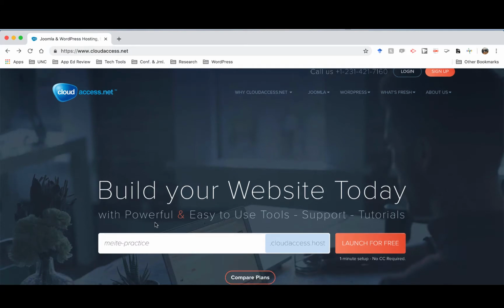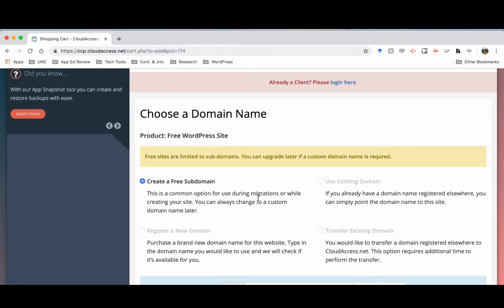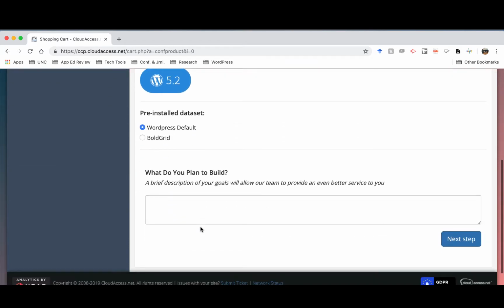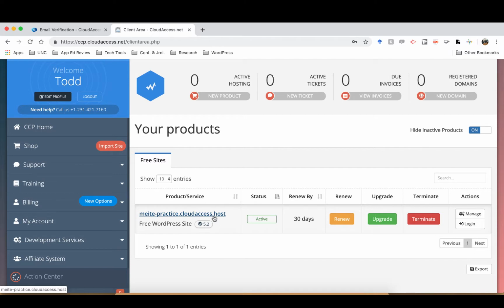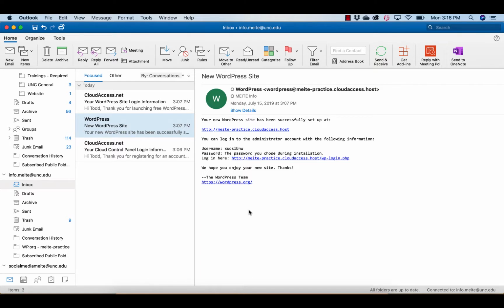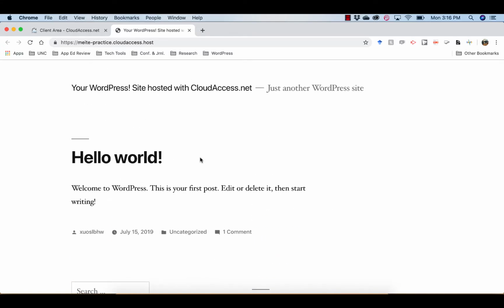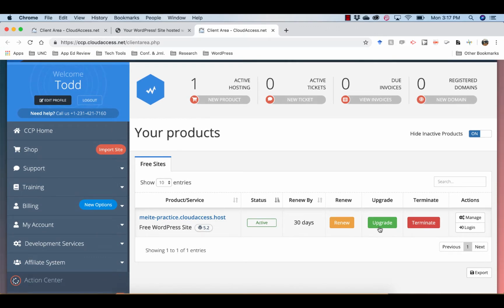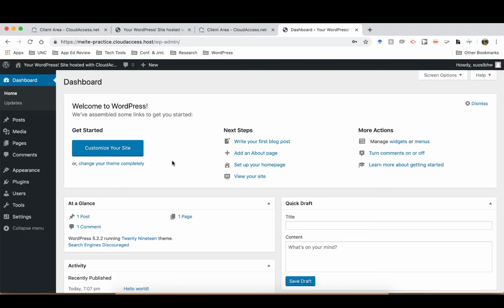Launch a WordPress Site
This video describes how to use cloudaccess.net as a server to launch a WordPress site.